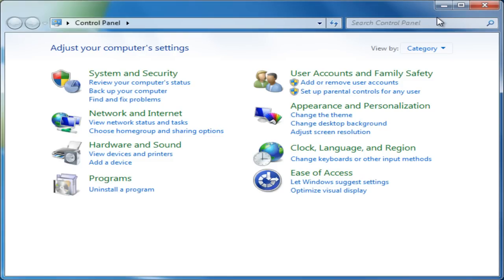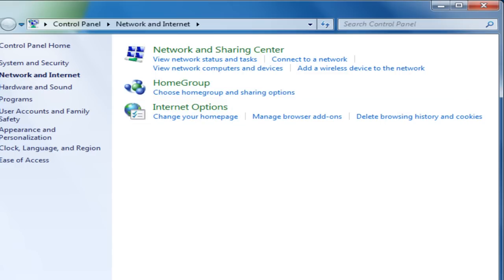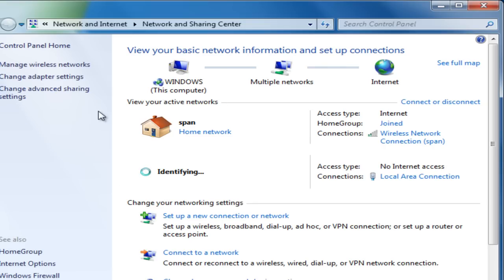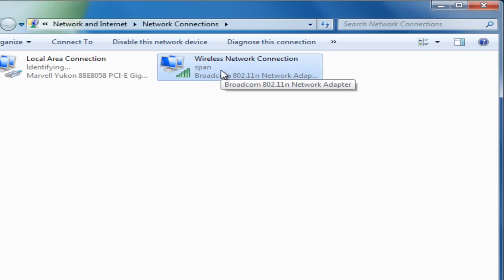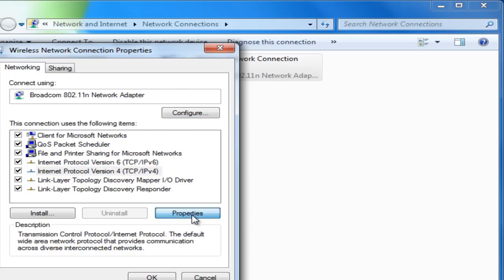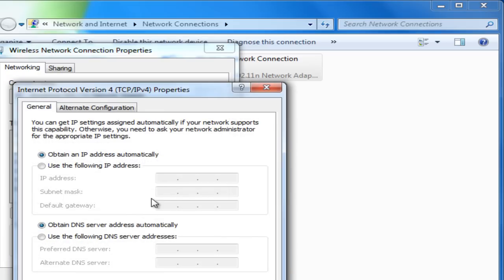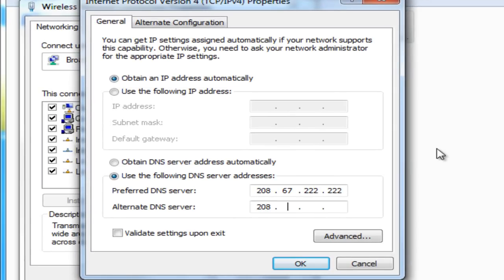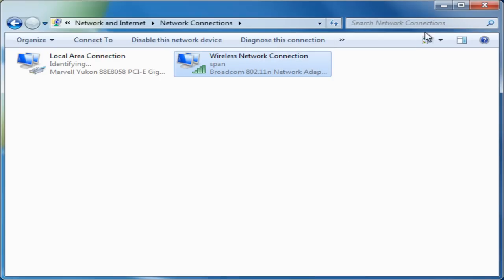How to Setup a DNS server and Speed up your Internet in Windows 7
Quick tutorial on how to set up a DNS server in Windows 7 to increase the speed of your internet connection and reduce the risk of viruses.